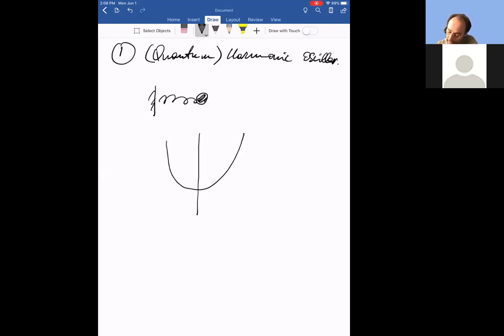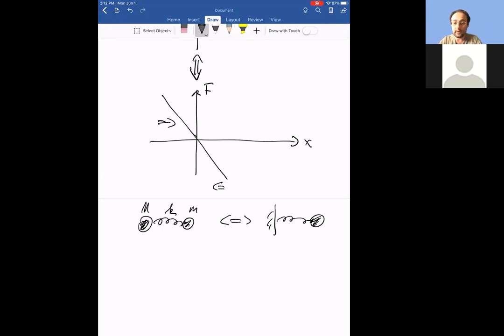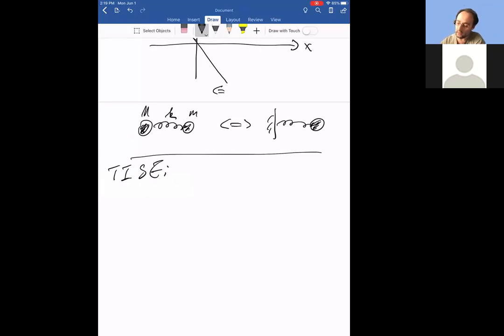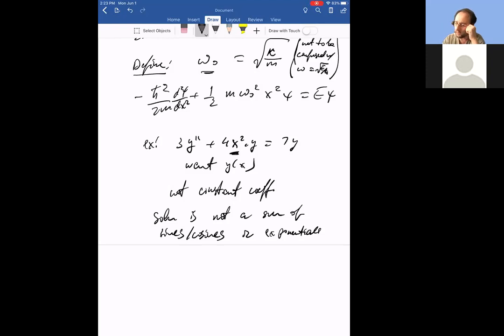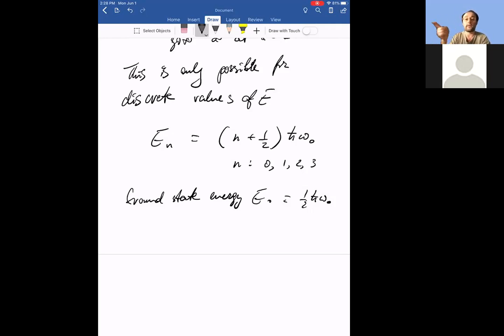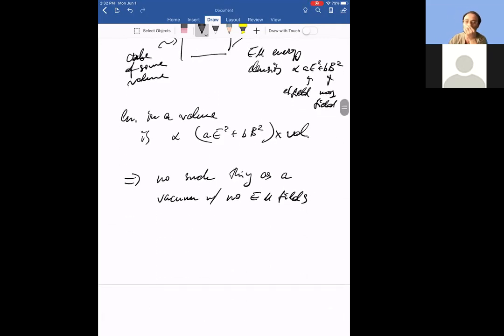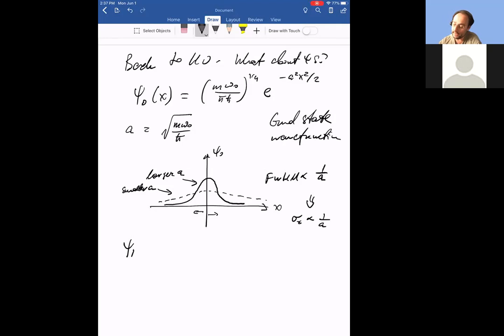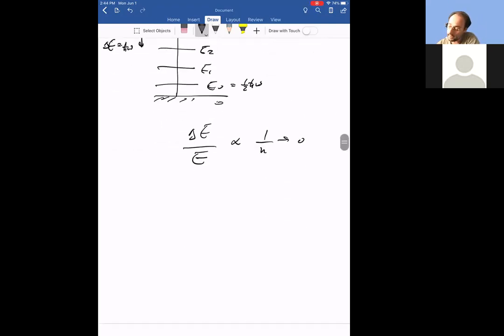Lecture 30, part 2 (see typos below)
Harmonic oscillator;  the discussion between 20:00 and 24:55 is optional.

4:37 sufficiently small* stretch
32:18 1/2 h-bar omega_0
32:32 1/2 h-bar omega_0